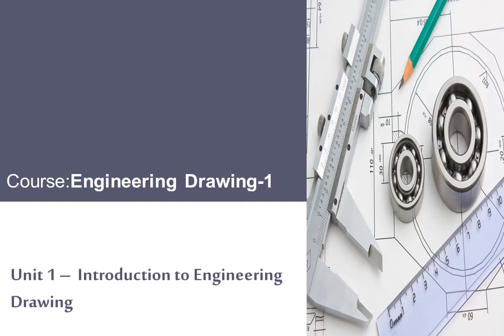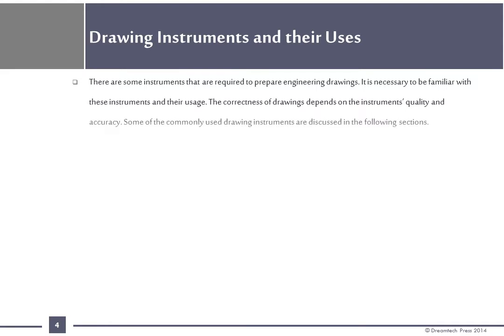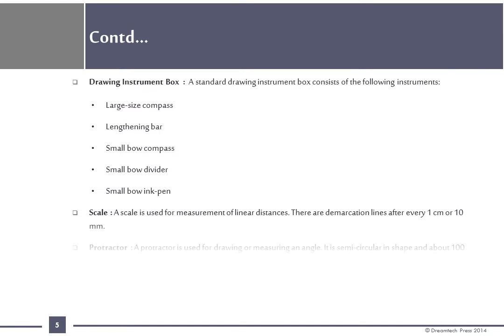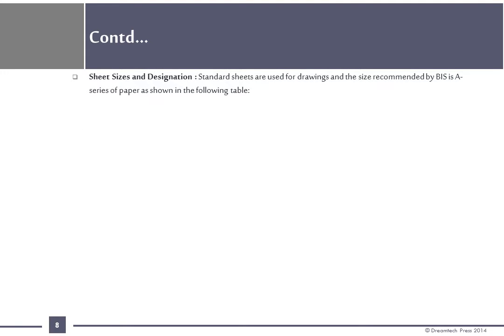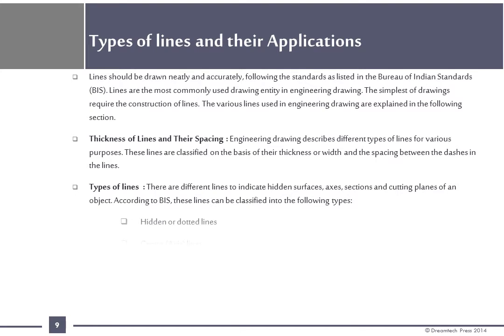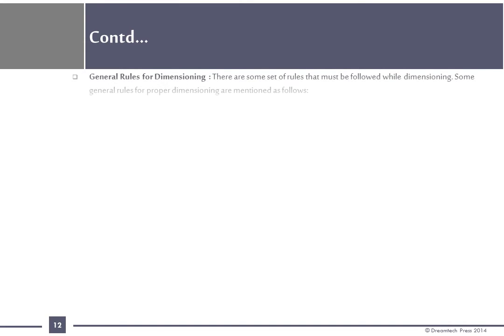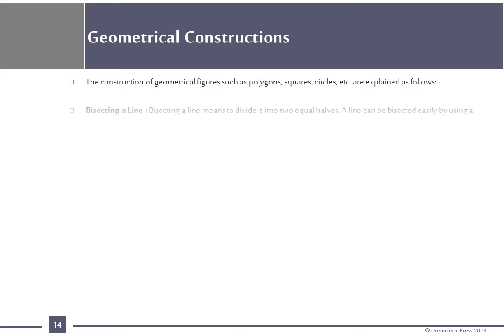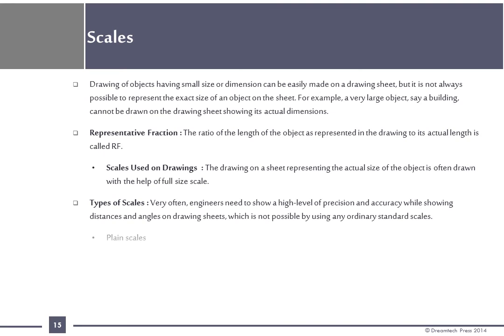Applied Science and Engineering Drawing I Part 1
Learn & Earn Scheme.
Subject : Applied Science and Engineering Drawing I  Part 1